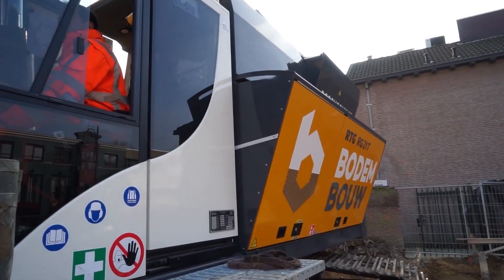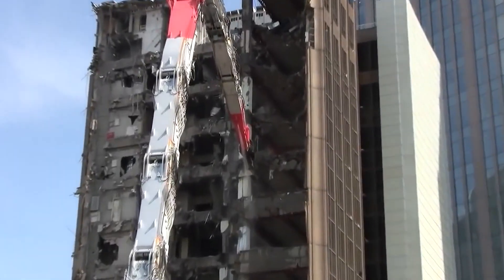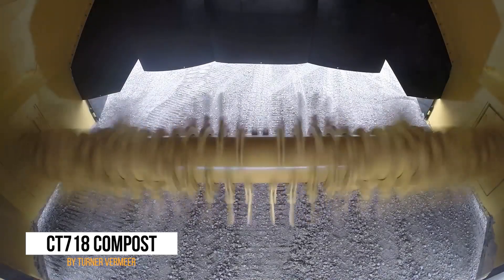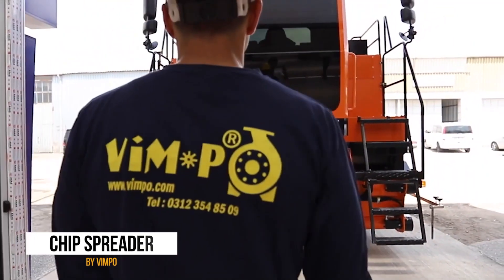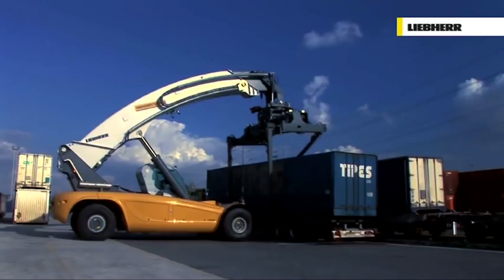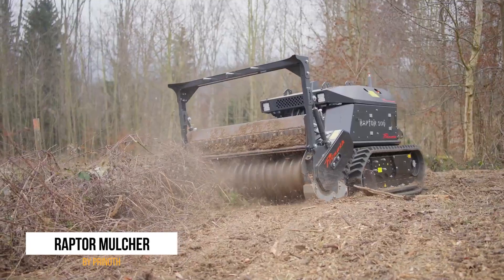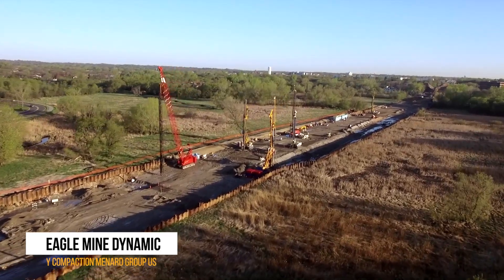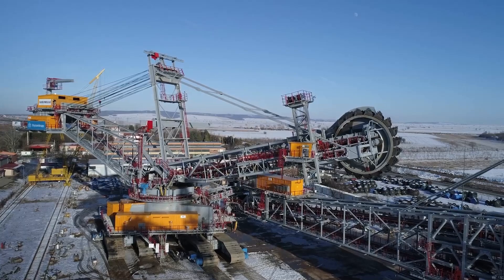The World's Most Insane Industrial Machines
Welcome Back To Build Tech!

Prepare to be amazed as we showcase the 20 most INSANE Industrial Machines ever made! From monstrous mega machines to the largest machines ever built, this video will leave you in awe of the incredible engineering behind these powerful machines.

Get ready to witness a stunning display of industrial prowess with 7 of the most extreme industrial machines ever created. Discover the cutting-edge technology that powers these heavy machines, capable of performing mind-boggling feats. These are the world's extreme industrial machines - the best of the best in modern engineering.

In this video, we dive deep into the world of extreme machines, exploring the biggest industrial machines and their unparalleled capabilities. We'll also take a look at some of the most terrifying machines that have revolutionized the build tech industry.